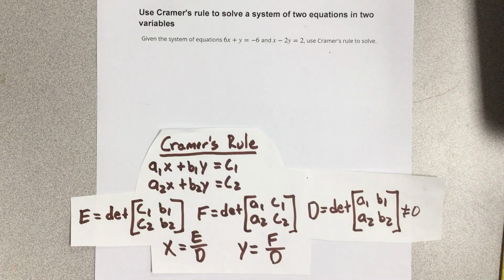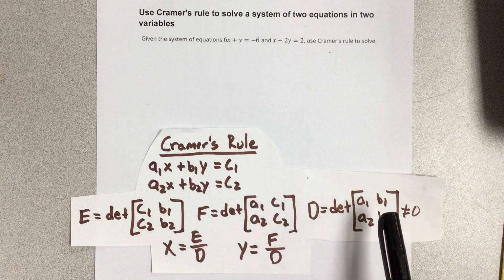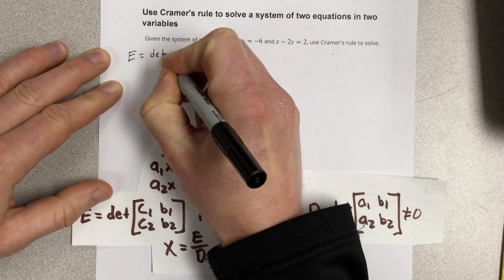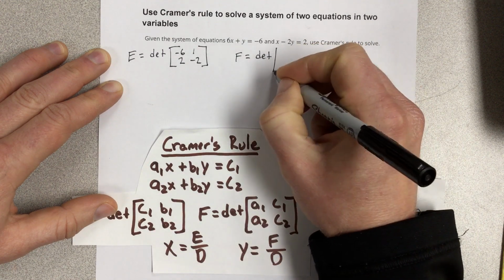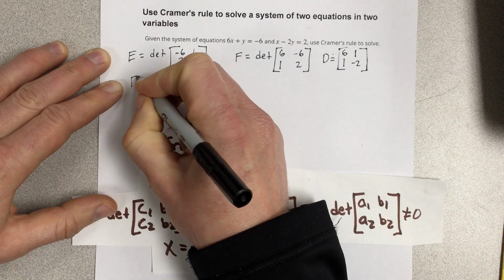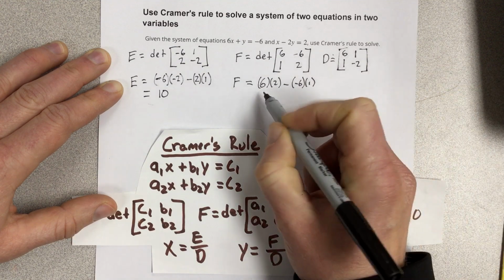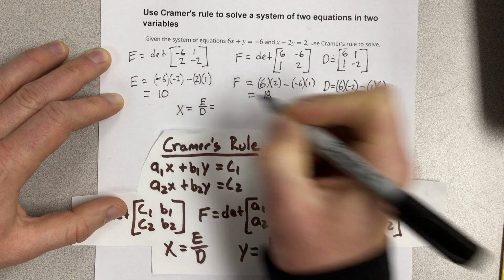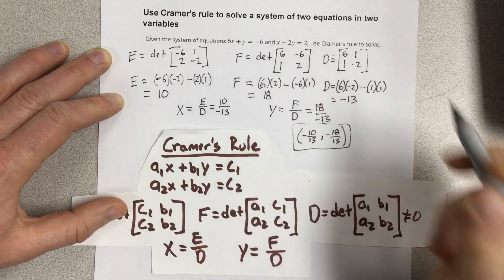Use Cramer’s rule to solve a system of two equations in two variables